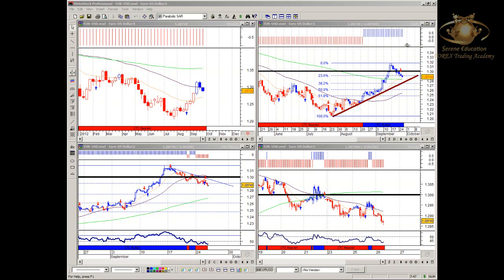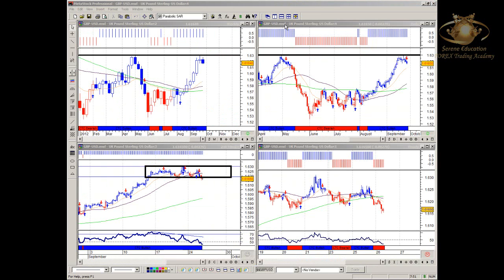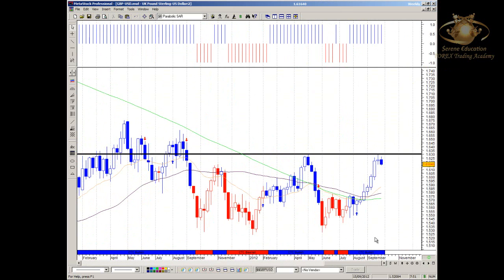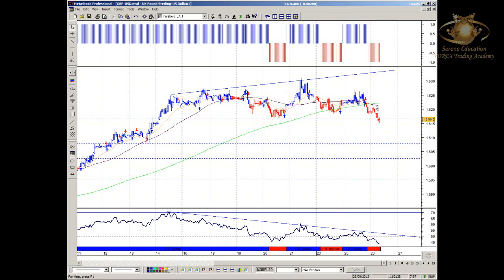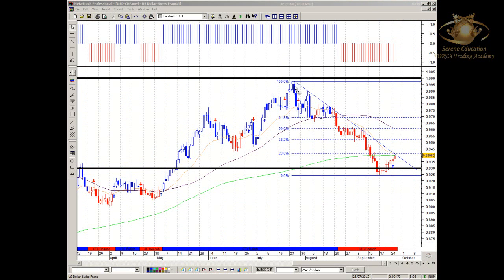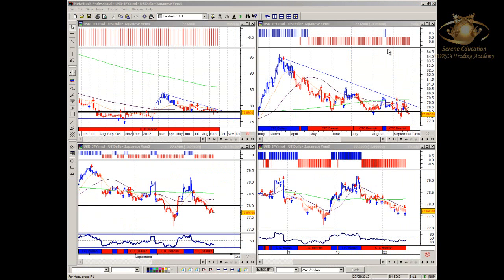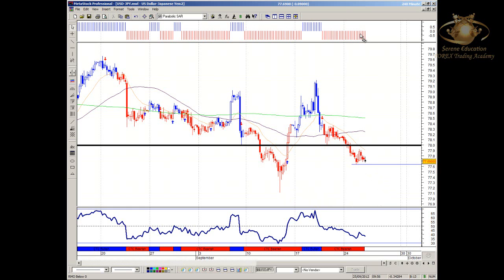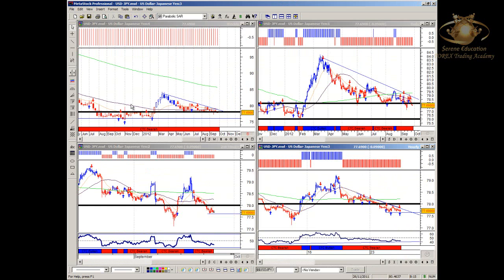Forex Video analysis 26th September 2012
FX Currency Majors Video analysis for 26th September 2012. The charting software being used is Metastock Pro11 & the strategy setup taught by Serene Education Ltd